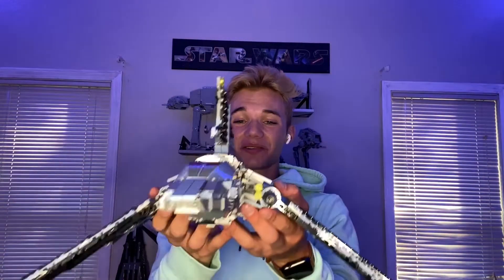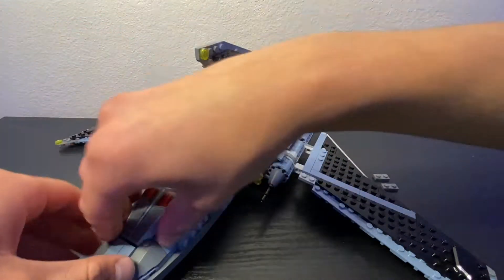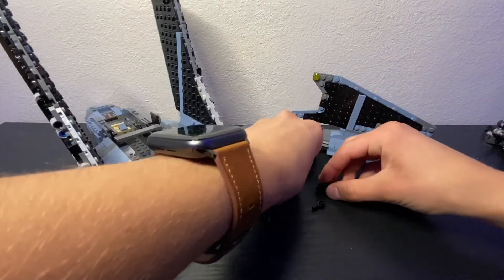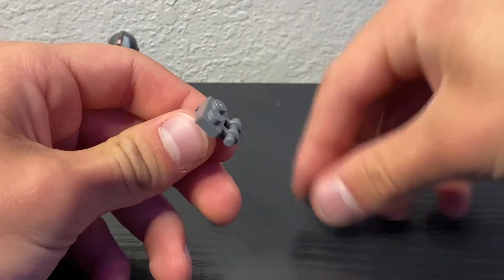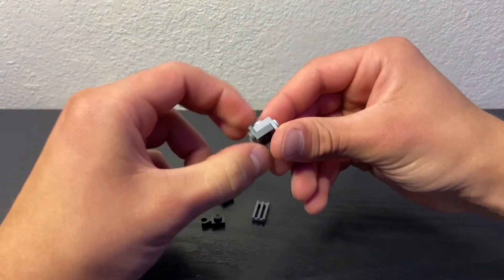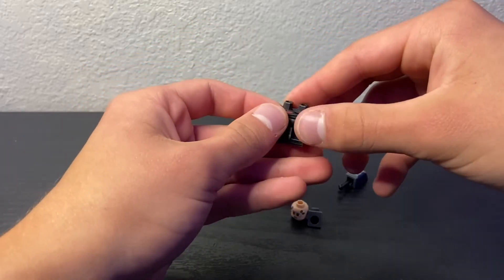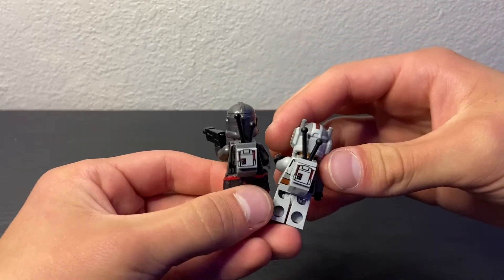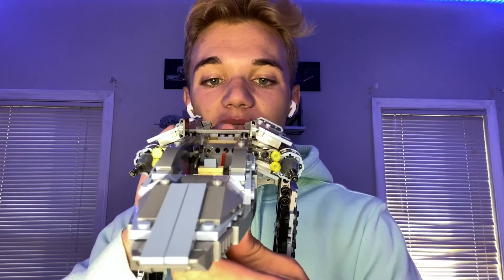LEGO Bad Batch Attack Shuttle Mods: Minifigures and Simple Mods!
Here is the link to the paper waist capes!